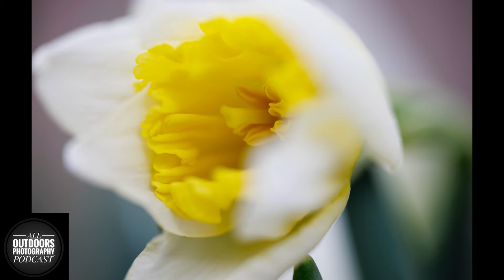Henry and Ryan's Laowa Lens Experience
Henry, Ryan, and Stephen Neff discuss Laowa Lenses